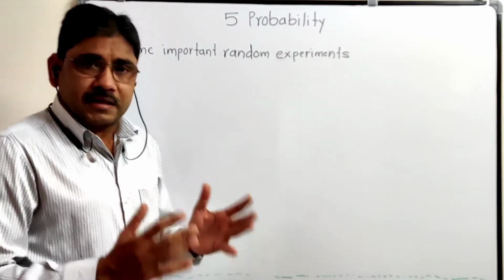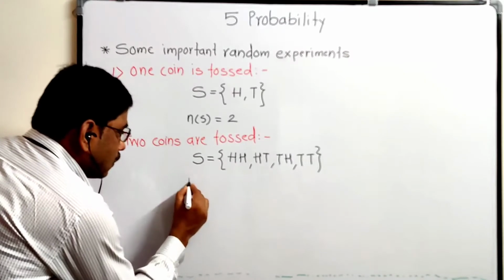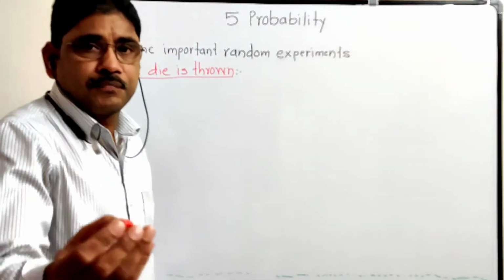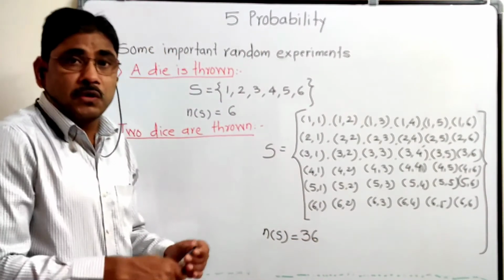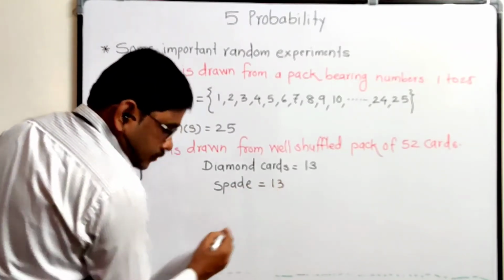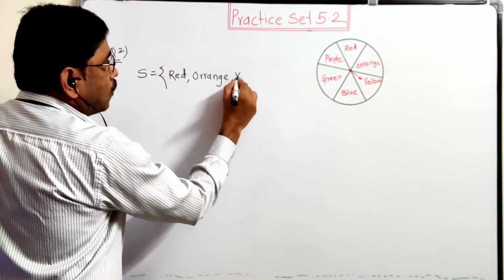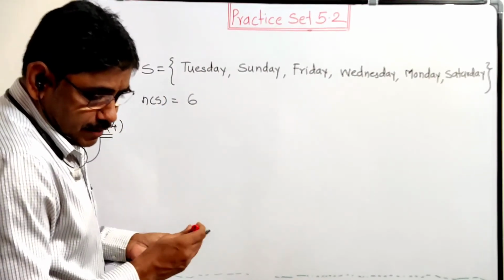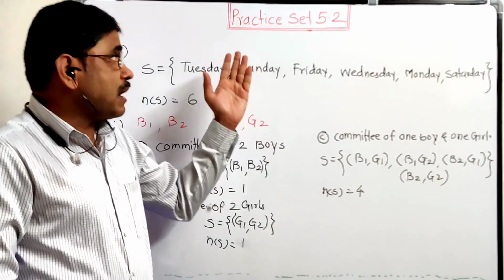STD 10 TH , ALGEBRA , PROBABLY , Practice Set 5.2 ( Maharashtra board)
Std 10 th , Algebra , Probability , Practice Set 5.2
By Mr NARENDRA JANGALE
R M Bhatt High School, Parel Mumbai